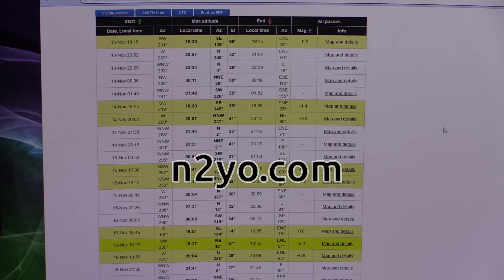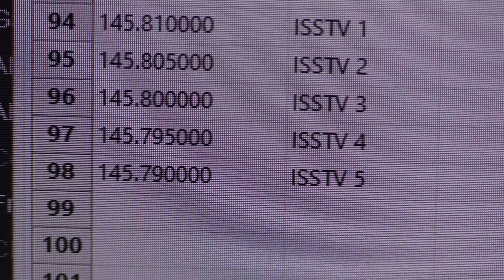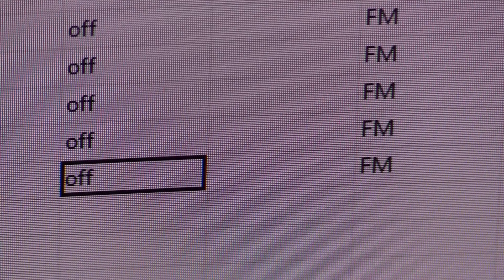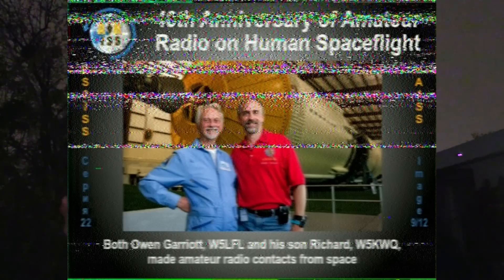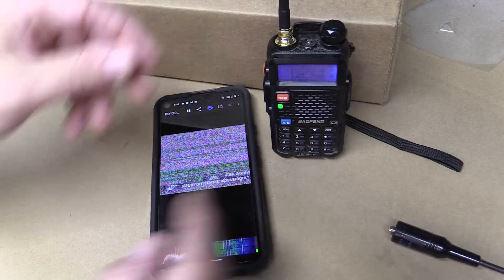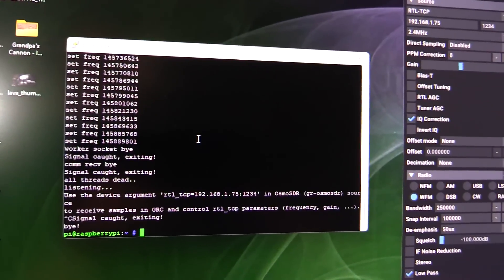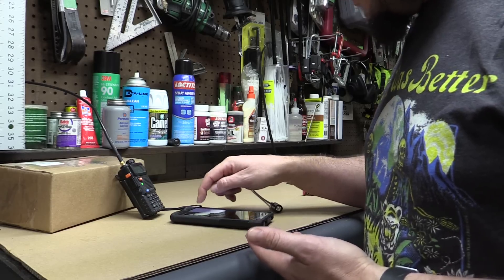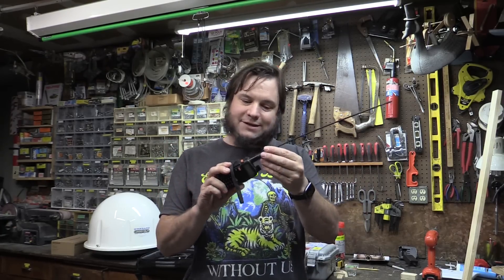Last-Minute SSTV Space Station Experiments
This was just a quick video that a couple people on Discord asked about. The International Space Station was doing a "40th Anniversary of Ham Radio on Human Spaceflight" event. This involved sending down Slow-Scan Television (SSTV) images. Kind of like a radio slide show from space!

More info on upcoming SSTV and space station ham radio events can be found